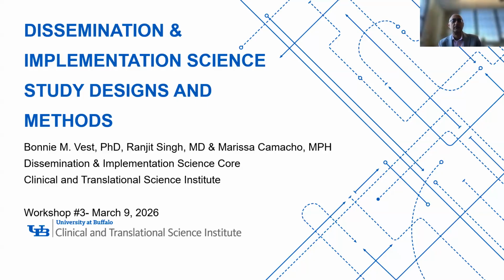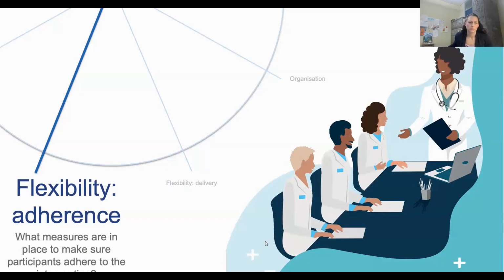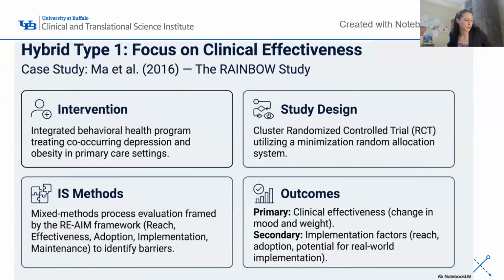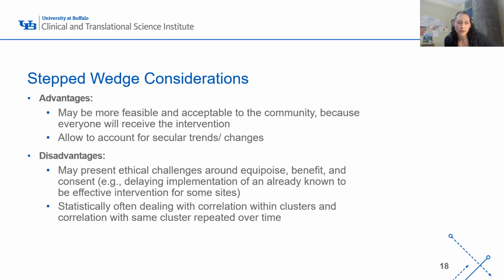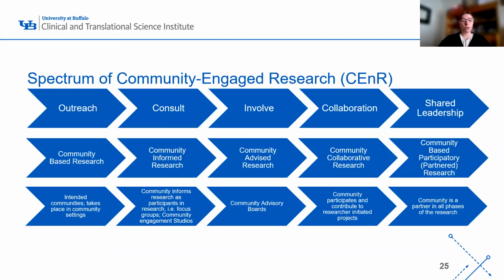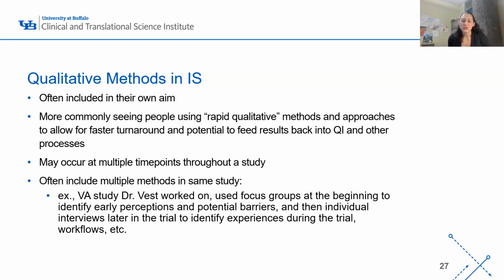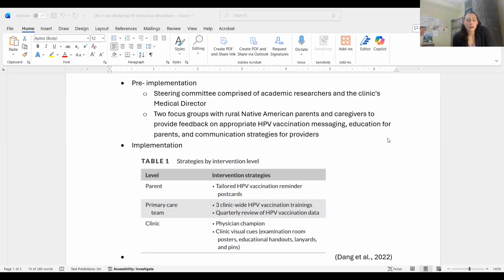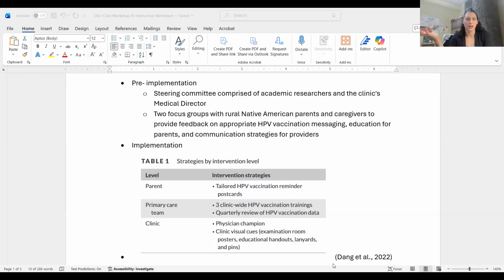Dissemination and Implementation Science Study Designs and Methods (D&I Science 2026, Workshop #3)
On March 9, 2026, Ranjit Singh, MBBChir, MBA, Associate Professor, Vice Chair for Research, Director, Primary Care Research Institute, Department of Family Medicine, Jacobs School of Medicine and Biomedical Sciences, and Director, CTSI Dissemination and Implementation Science Core, and Bonnie Vest, PhD, Research Associate Professor, Department of Family Medicine, Jacobs School, and Associate Director, CTSI Dissemination and Implementation Science Core, introduced study designs commonly used in dissemination and implementation science, including hybrid trial designs, key differences between traditional randomized controlled trials and implementation studies, and methods commonly used to measure implementation outcomes.